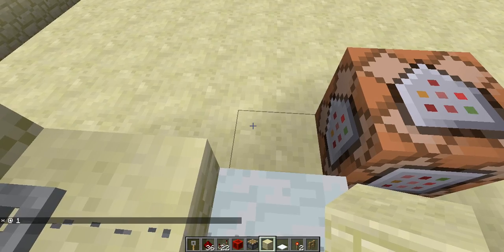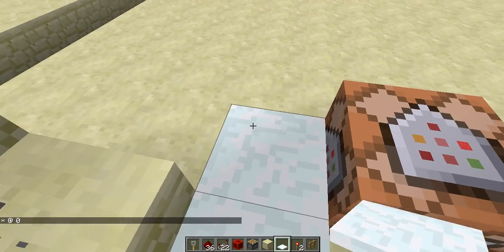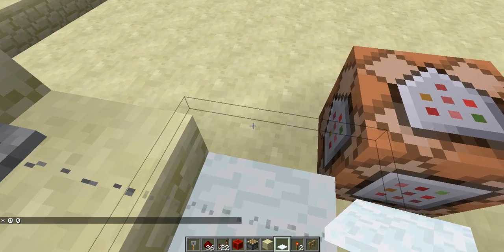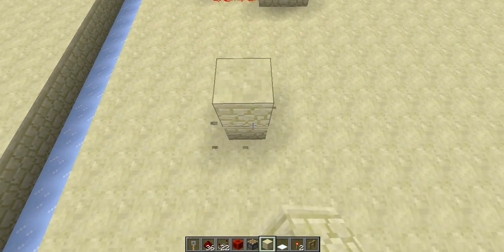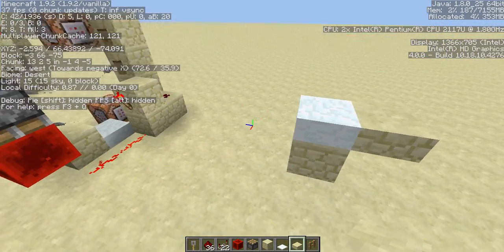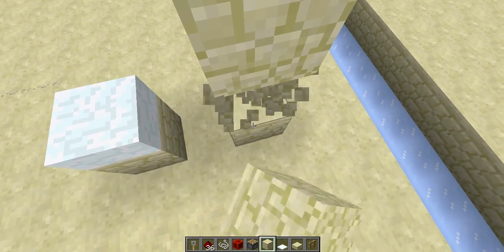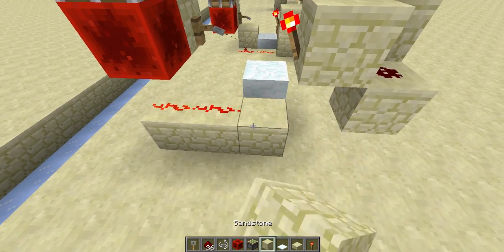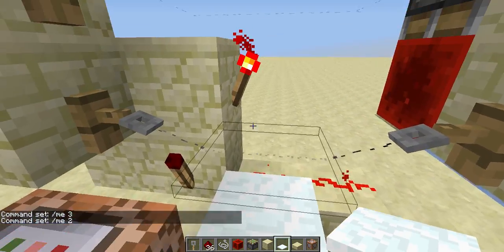Minecraft - Redstone - Shift/Jump Detector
Simple motion detector using the new features implemented in 1.9.